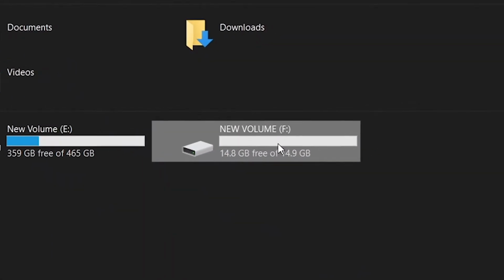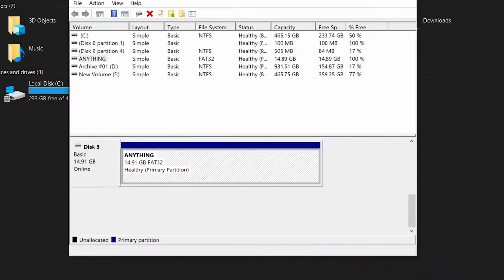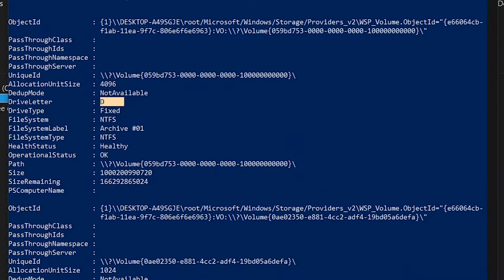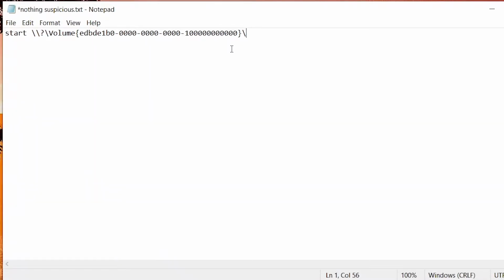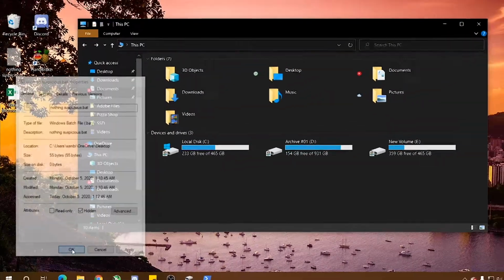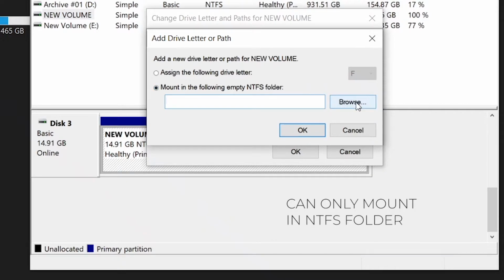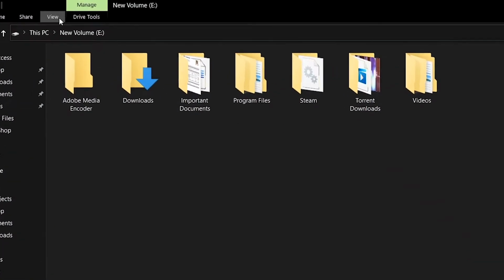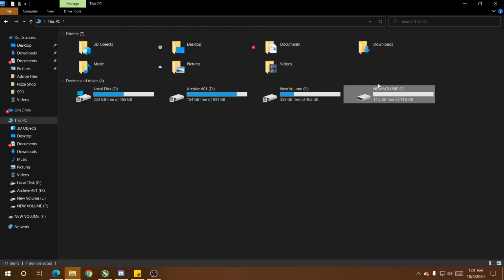Hide any DRIVE, the RIGHT WAY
This is a method anyone can do to hide any drive, be it HDD, SSD or USB.
We are using Volume ID to open our drive while its hidden safely from prying eyes.
Everything you need is explained.
Timestamp:
00:00 - start
00:27 - Advanced Method
05:09 - Easy Method
Command used: get-volume | fl